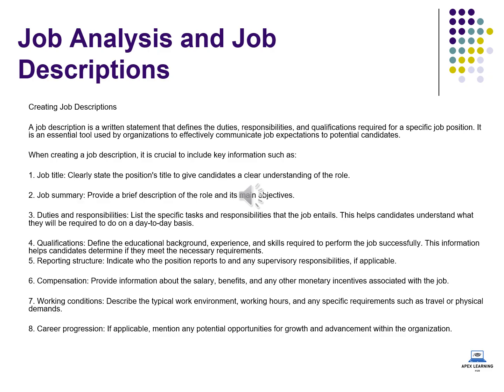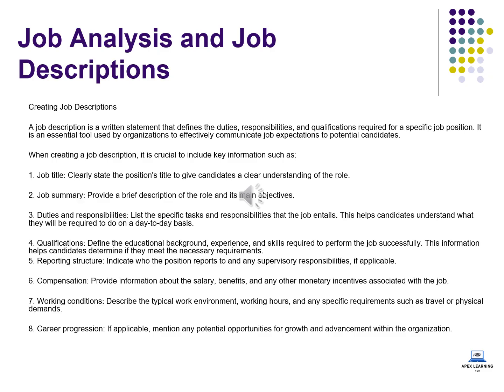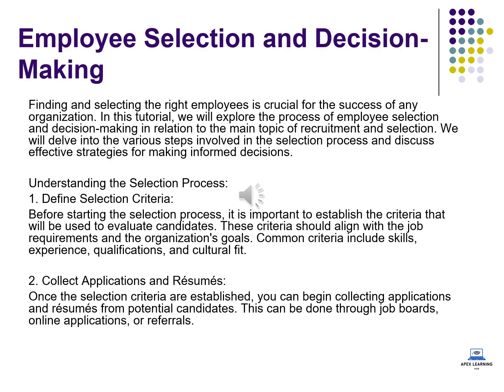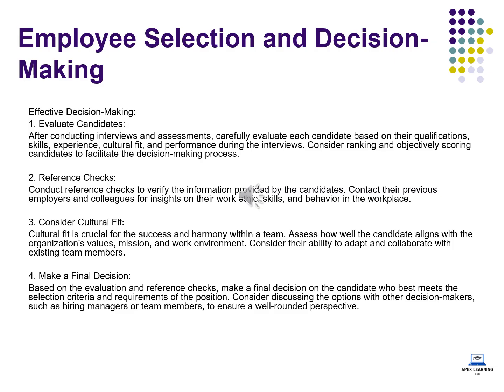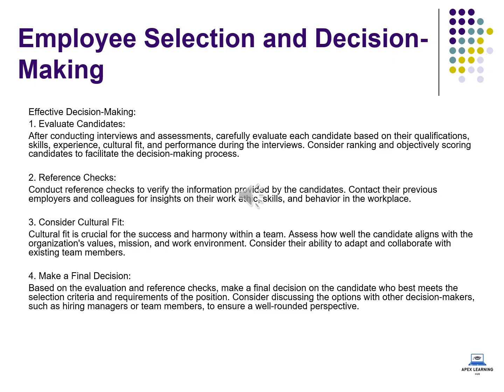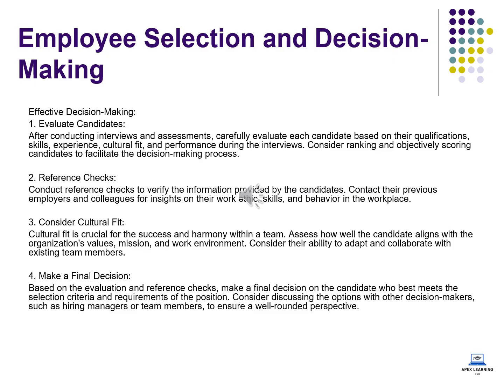Lesson 2 Human Resource Management Course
This course delves into the intricacies of HR management, equipping you with the knowledge and skills needed to conquer any HR challenge that comes your way. From recruitment and selection to performance management and employee development, this course covers it all. In this course, you'll learn how to optimize your HR processes and foster a positive work culture that drives organizational success.